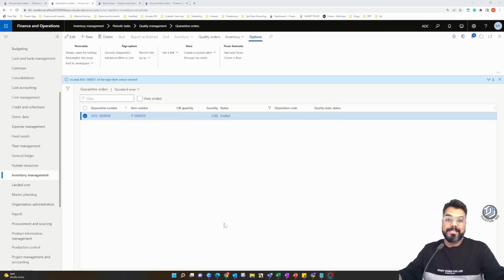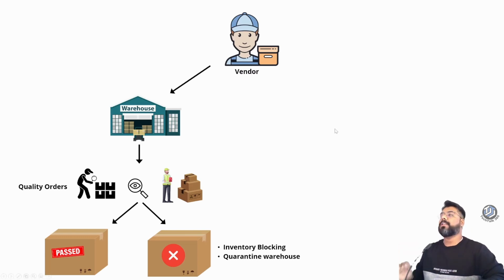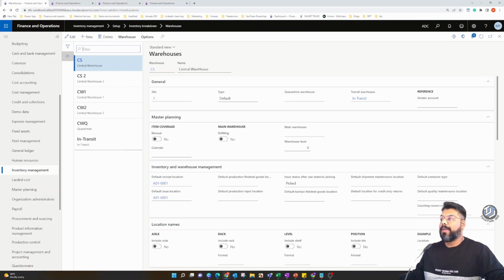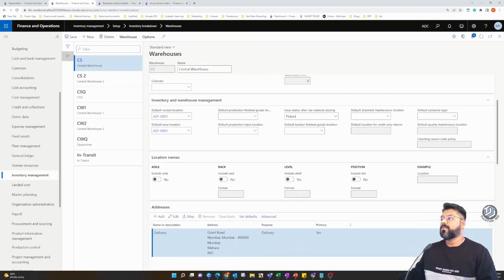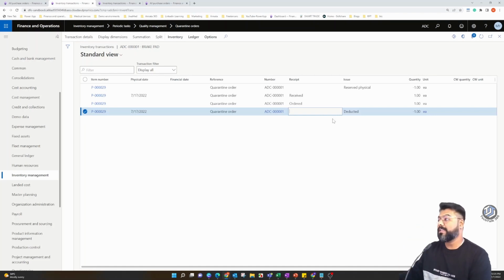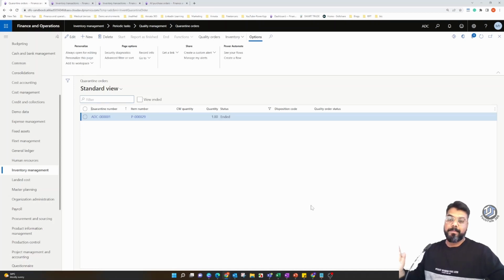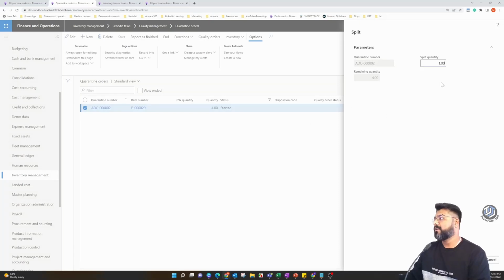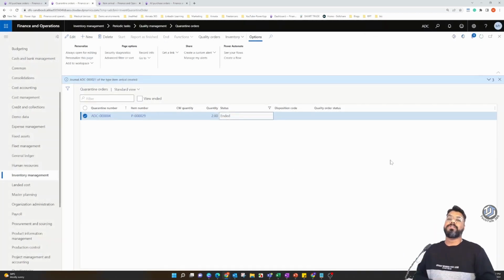EPISODE 78| Quarantine Management Process in Microsoft Dynamics 365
Quarantine management is based on orders that post a transfer to a quarantine warehouse. You can create quarantine orders manually whenever necessary, or automatically with every item receipt. When you work with quarantine warehouses, keep in mind that the quarantine order blocks inventory.
Just posting an item transfer to a quarantine warehouse does not block inventory. In advanced warehouse management, inventory blocking is controlled by the inventory status. Quarantine orders are not available for warehouses with advanced warehouse management.
Once the quarantine order is created either manually or automatically you can initiate the process by clicking on the "Start" Button in the quarantine order form to transfer the quantity to quarantine. Starting quarantine includes transferring the item to the quarantine warehouse, generating an inventory transaction (without date) for the future transfer back to the initial warehouse and, in order to block other consumption, reserving the item for the transfer back. If you want to scrap the quarantined quantity partly or entirely, click the button
Functions/Scrap. In order to end quarantine, with or without prior scrapping of a partial quantity, click the button End in the quarantine order form. Ending quarantine posts the transfer back to the initial warehouse and makes the quantity available again. If you want to post the completion of inspections as an intermediate step, click the button Report as finished in the quarantine order. But the item is not available in inventory before ending the quarantine order, so you only report as finished if you want to post the transfer back to the initial warehouse separately.

If you are interested in this course
for full access.